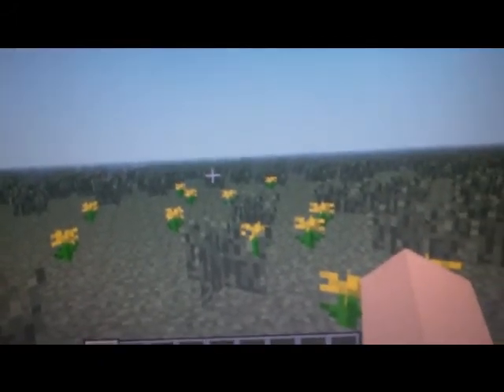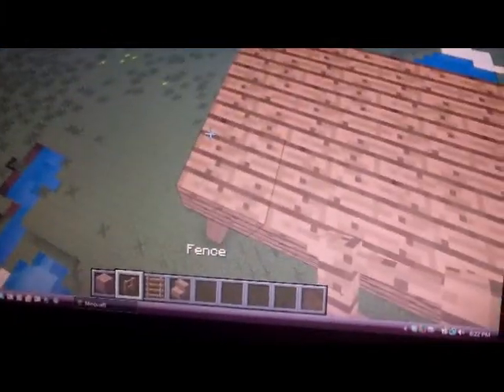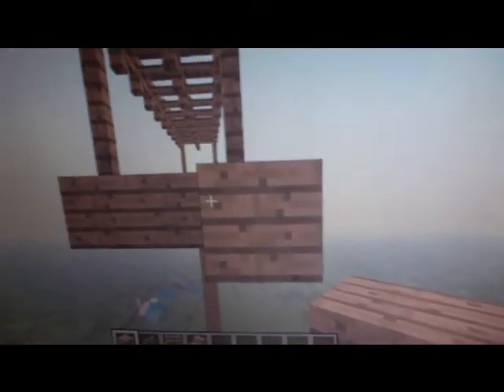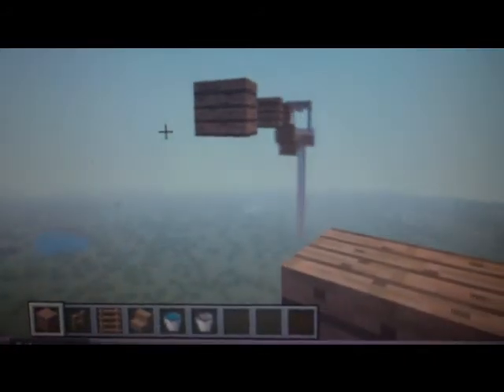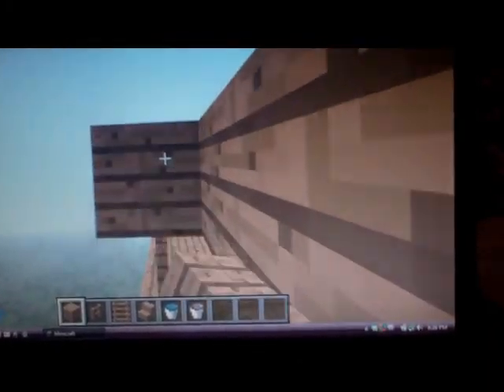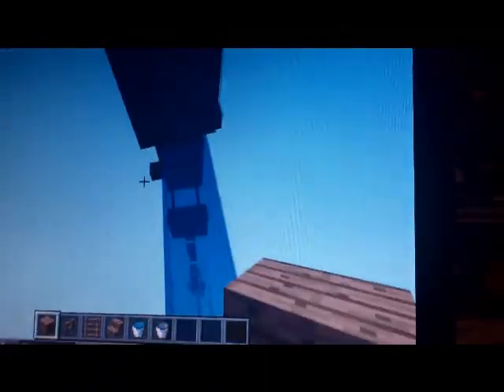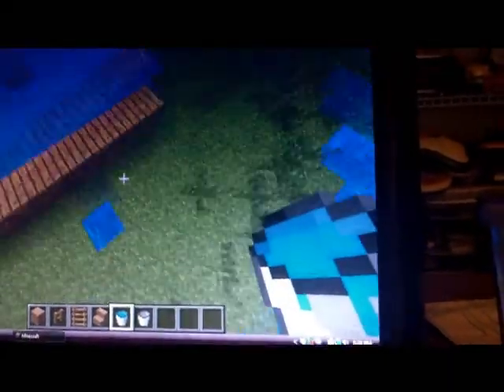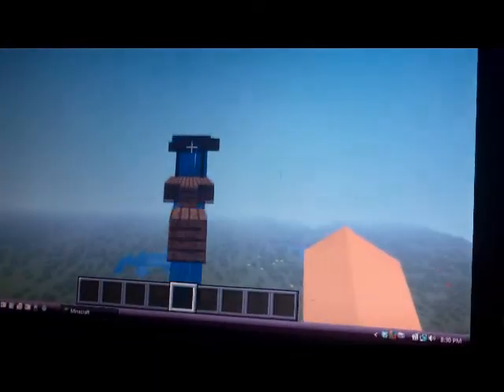StuffedCraft Chloe Builds Ep 1 - Jungle Gym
4/17/2013 Chloe builds a jungle gym.